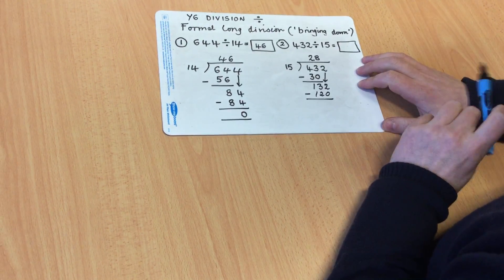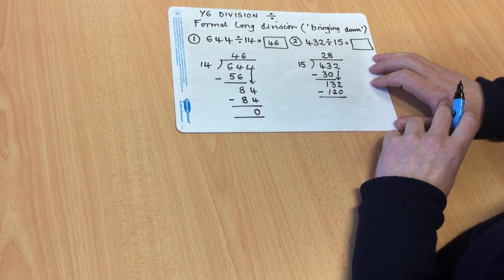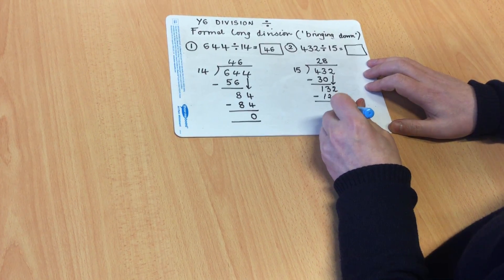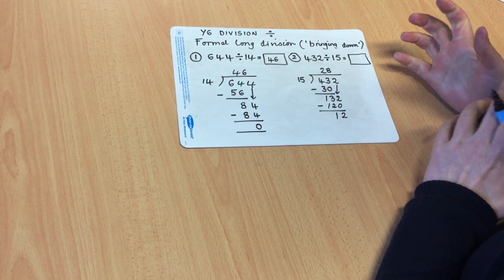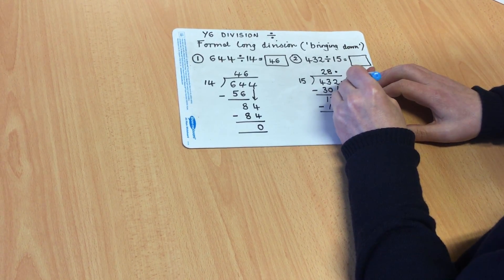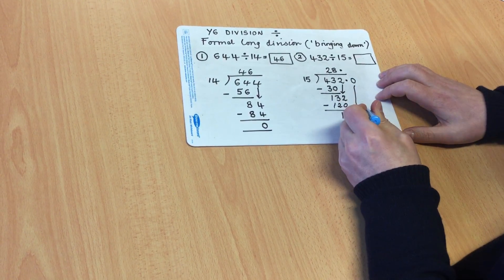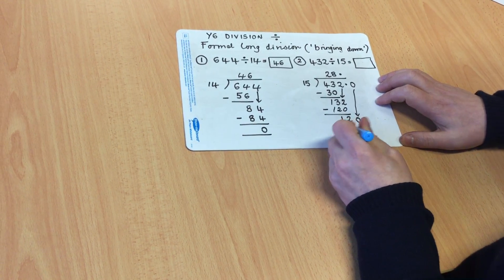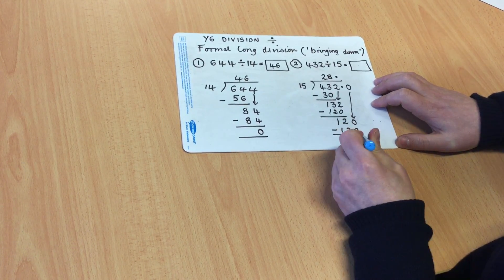Year 6 Formal Long Division